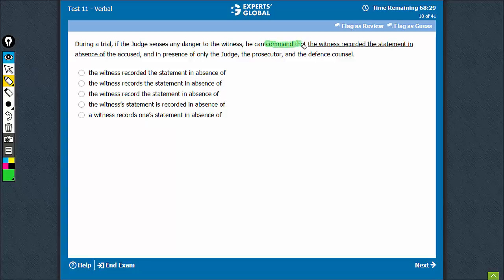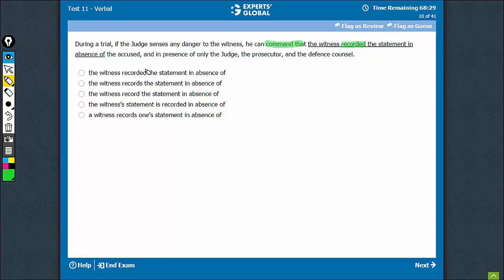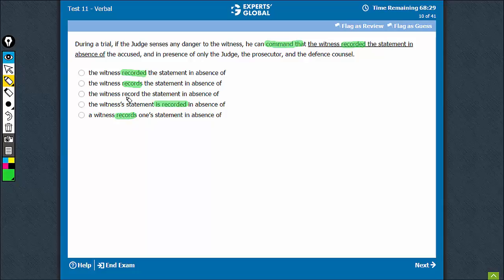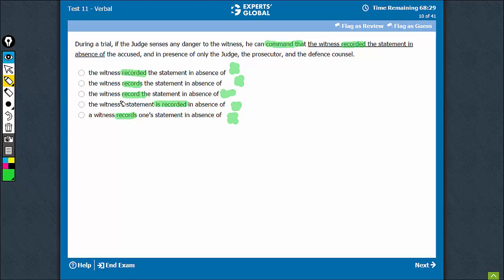During a trial, if the Judge senses any danger | Experts' Global GMAT Prep | ICHT0(